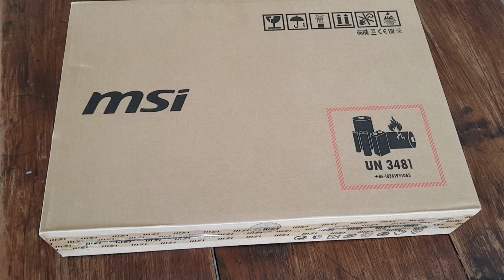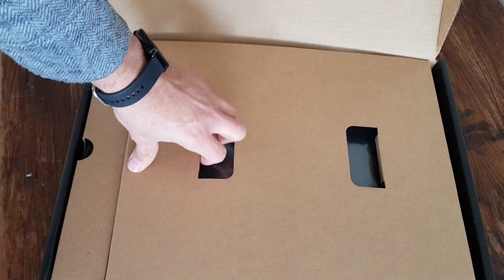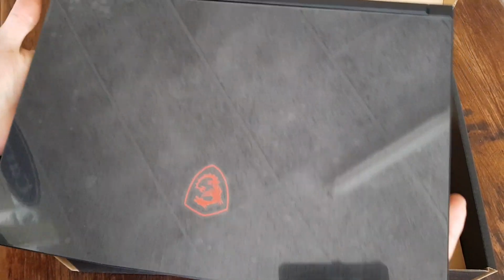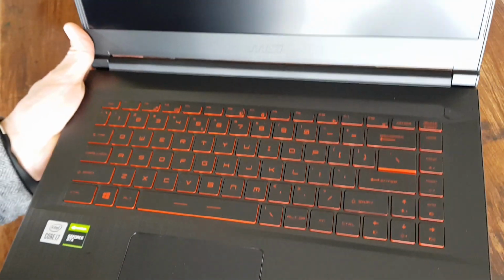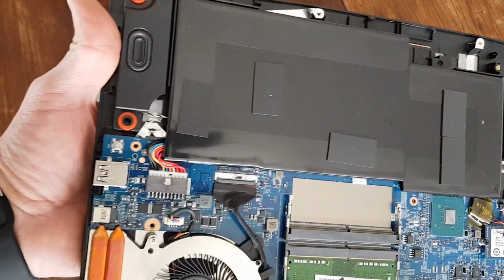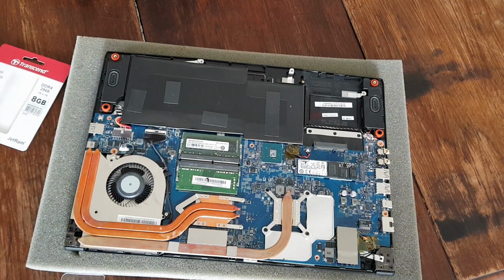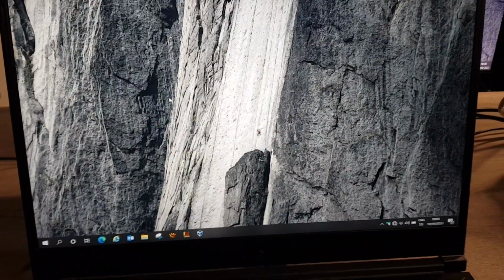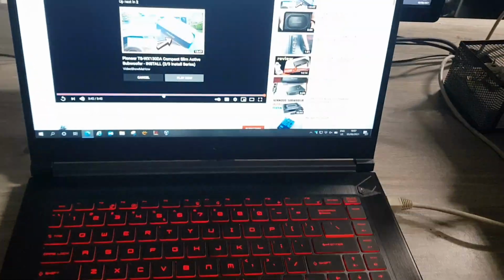msi GF63 thin 10SC unbox and ram install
Today we unbox the GF63 thin from msi
This is a 10th gen gaming laptop with the GTX1650/4Gb
We also install extra ram and have a look at the insides of the laptop.